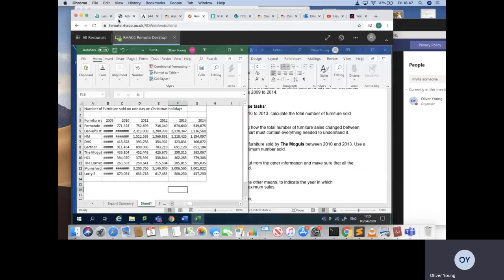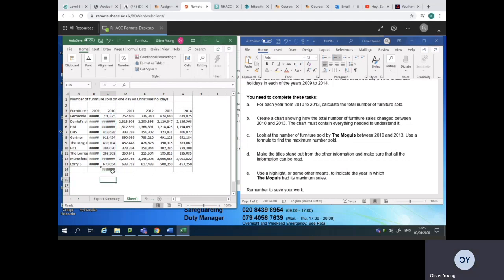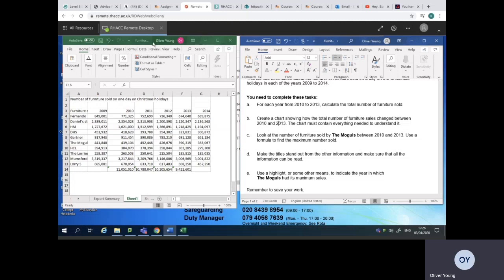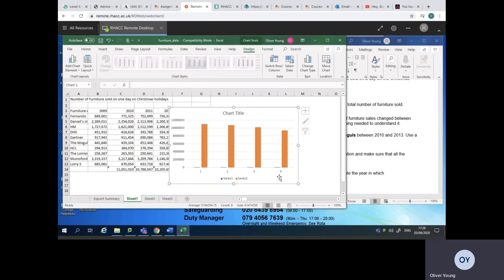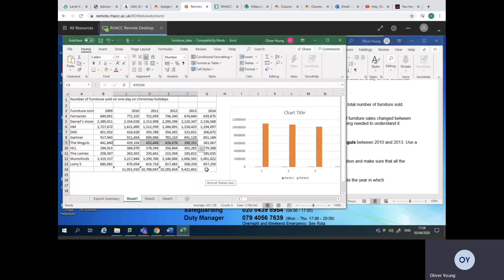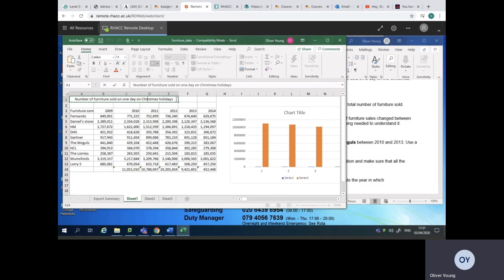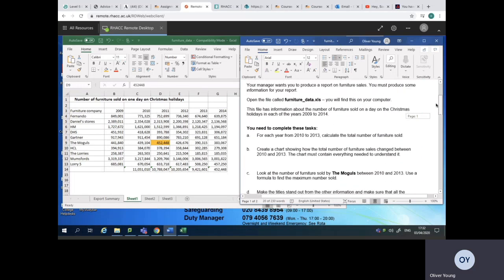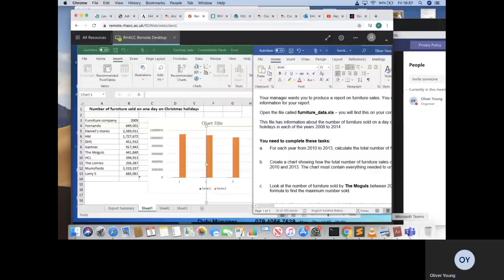NCFE Excel questions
If you want to know more about how to answer specific exam questions relating to NCFE Level 1 ICT Excel, this would be a suitable video for you. This would also teach you general techniques on answering exam in general.